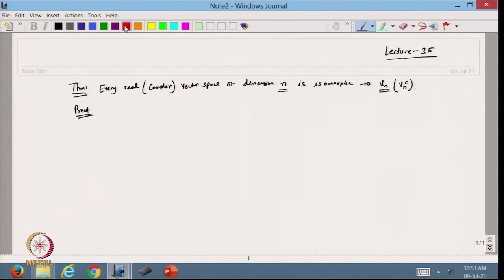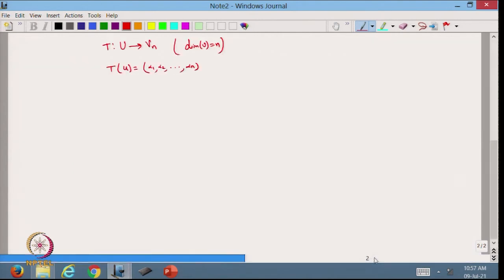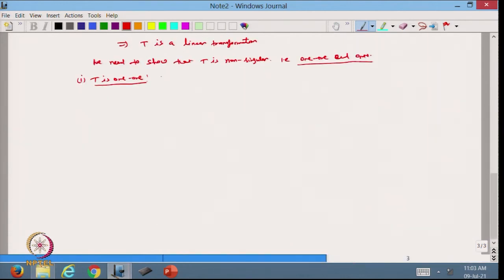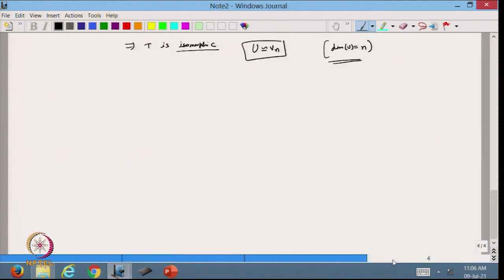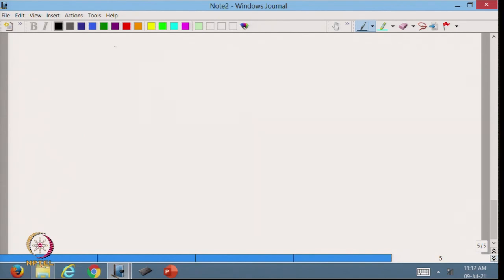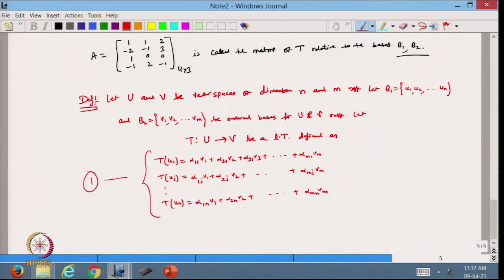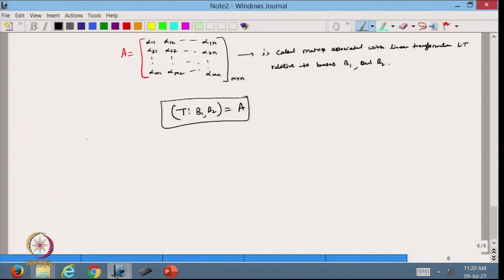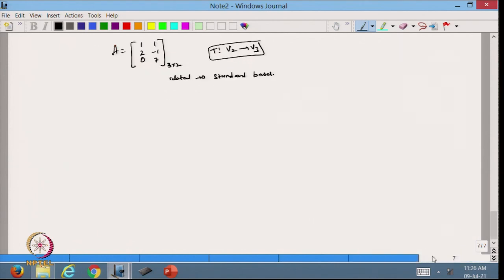Matrix associated with linear transformation